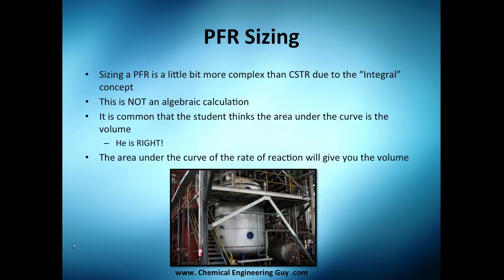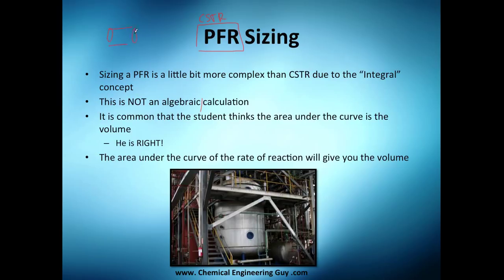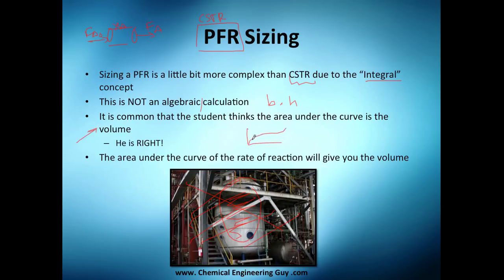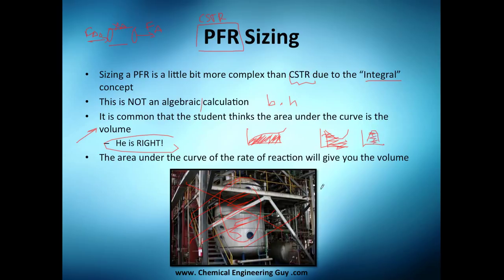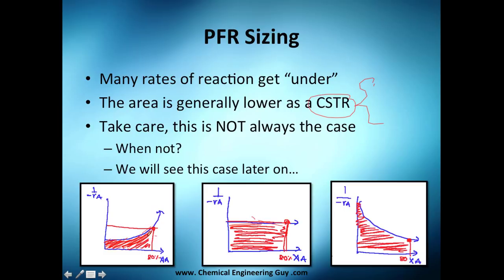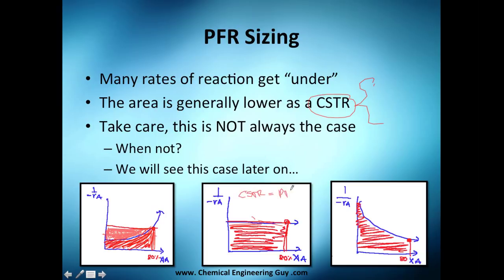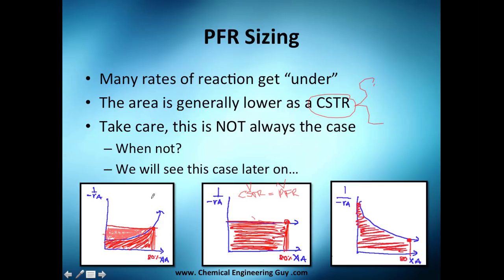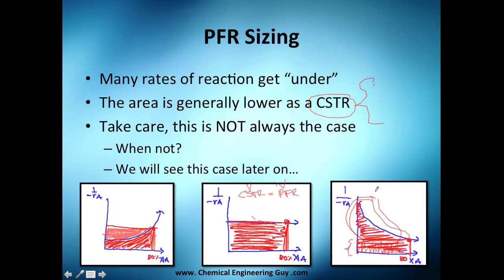Sizing a Plug Flow Reactor // Reactor Engineering - Class 25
We now see how to "size" or caluclate the volume of a PFR.

This is a little bit more complex due to the integral. Actually you will need to know some numerical methods to calculate the "area under the curve"

This area, which is under the plot of a inverse rate of reaction vs. a conversion, is the volume of the PFR

Don't confuse, the area of the plot vs. the volume of the reactor!